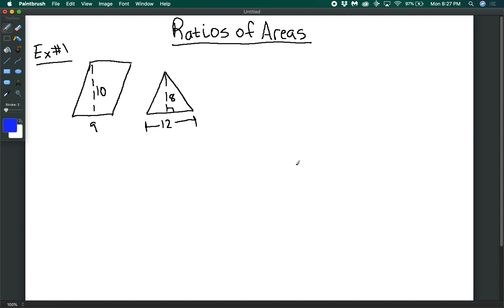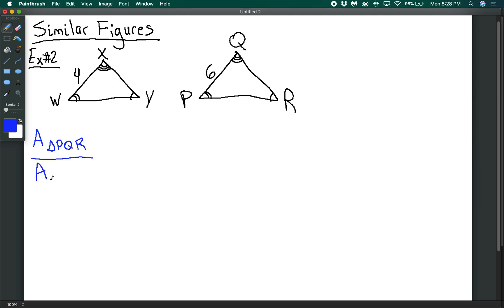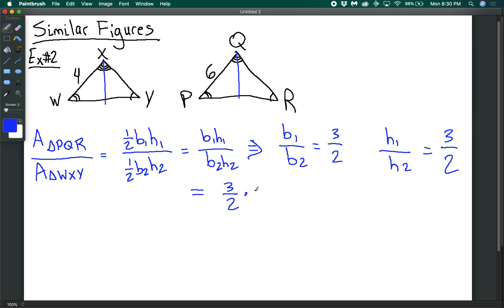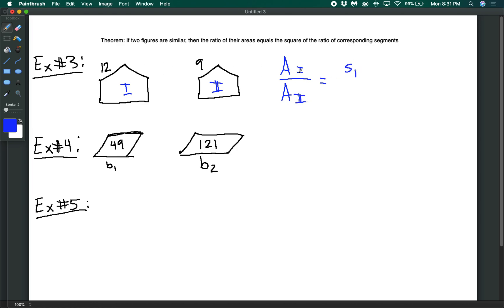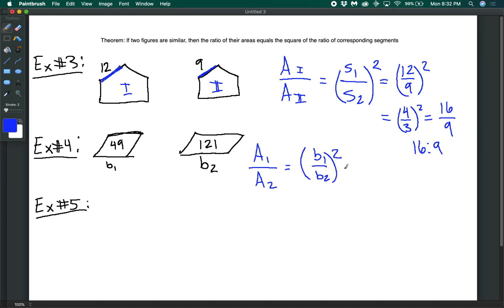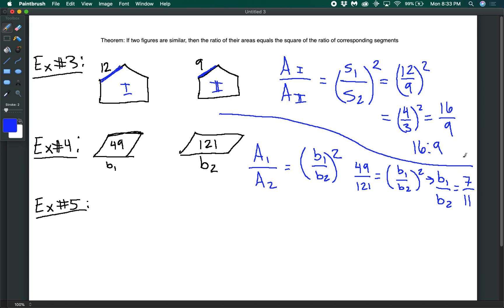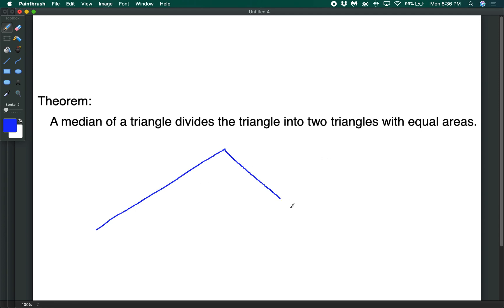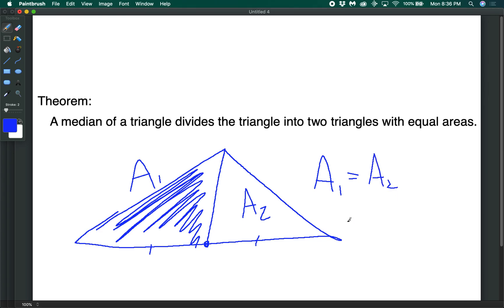Ratios of Areas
This video will guide you through how to find the ratio of areas of two figures, including similar figures.